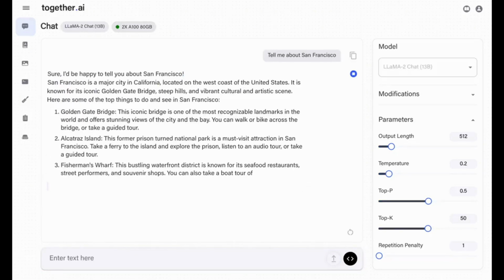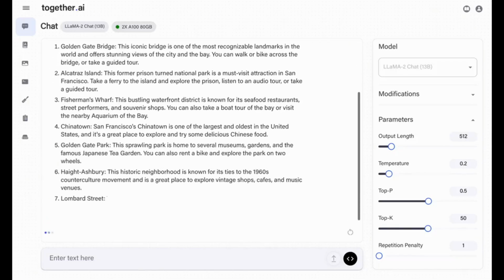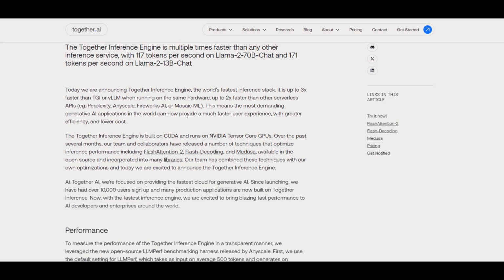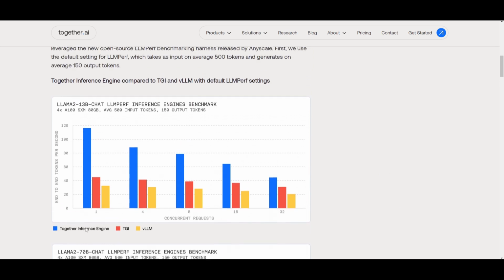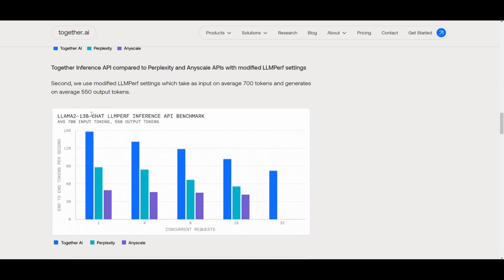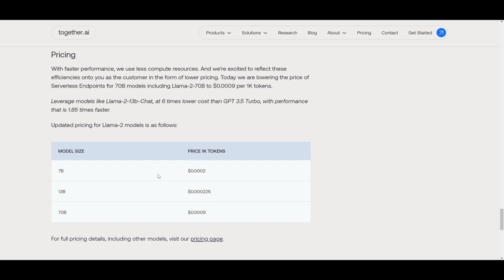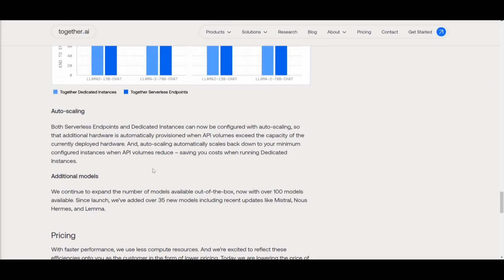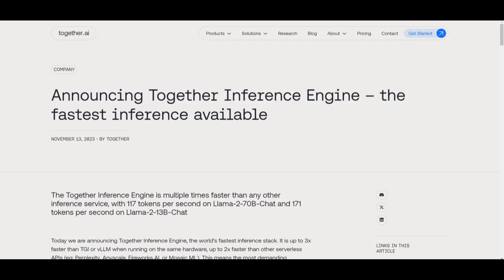FASTEST LLM Inference EVER! Llama 2, Mistral, Falcon, etc! - Together.ai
Welcome to the future of AI with Together Inference Engine! 🚀 In this groundbreaking video, we unveil the secrets behind Flash-Decoding, Medusa, and more. Join us as we explore the journey from CUDA to Tensor Core Triumphs, optimizing AI like never before.

👁️ Dive deep into the world of FlashAttention-2 and Medusa, discovering the techniques powering the fastest cloud for generative AI. Witness how Together Inference Engine hosts 50+ top open-source models, scales dynamically, and offers serverless endpoints for seamless AI development.
🌐 With over 10,000 users already on board, Together AI is changing the game. Experience the efficiency of auto-scaling, tailored hardware configurations, and the continually expanding model library.